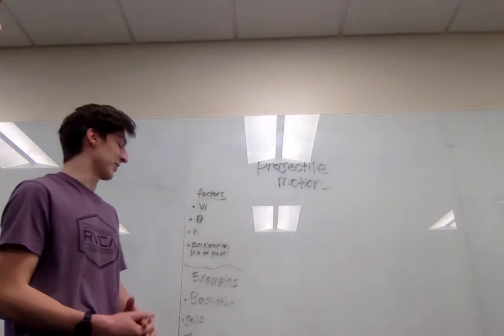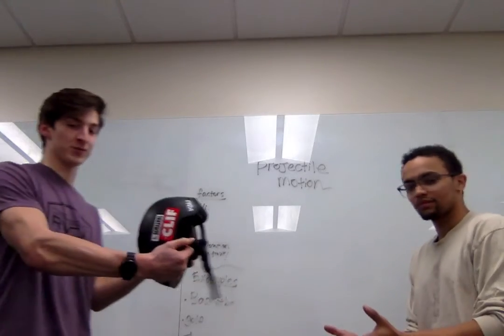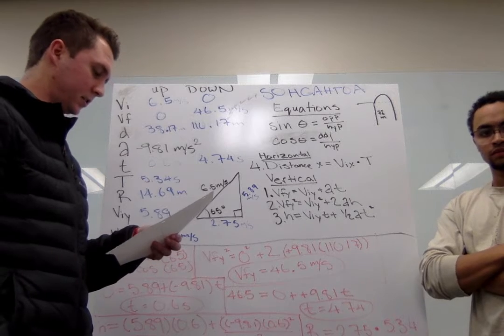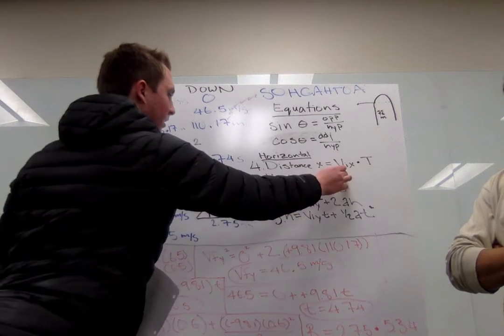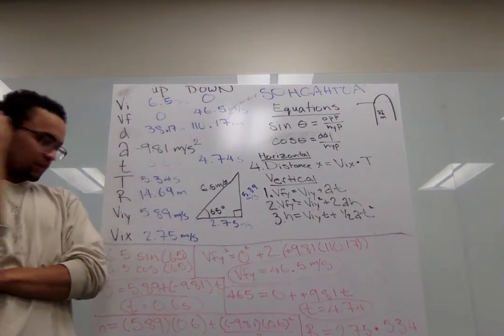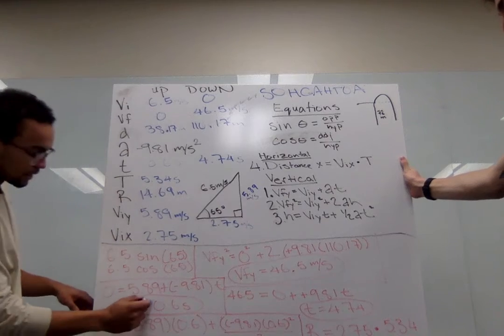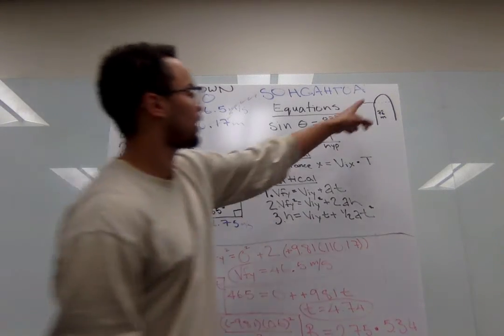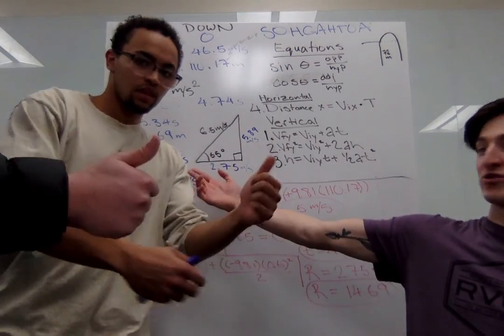Group presentation: Projectile motion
Chris Walker, Chase Thompson, and Cole Hitesman talk about projectile motion.